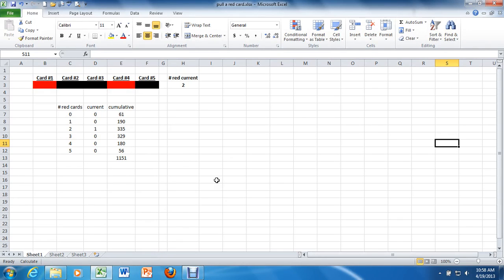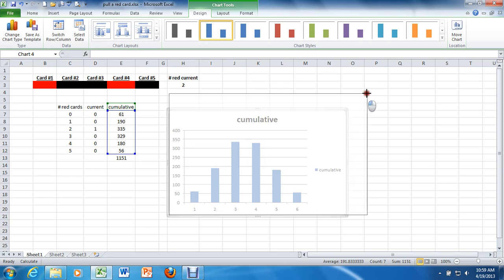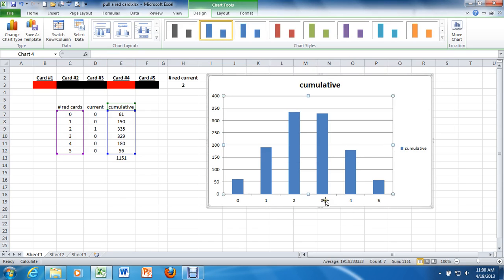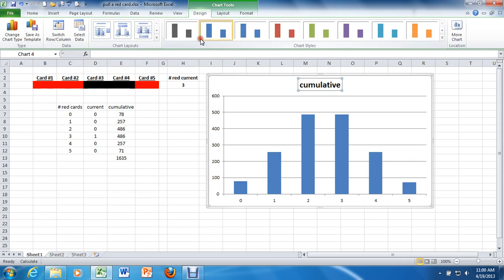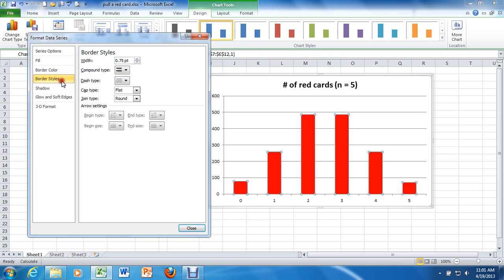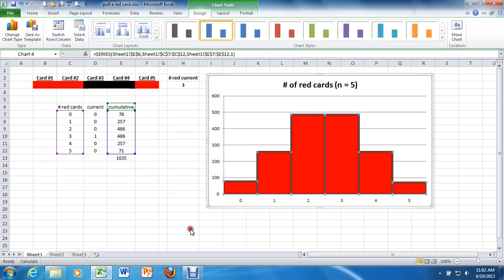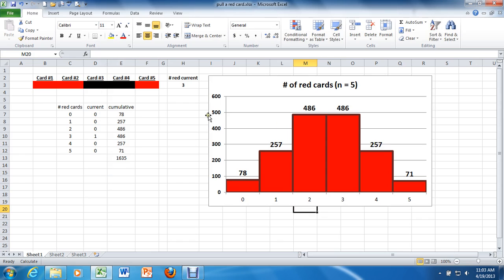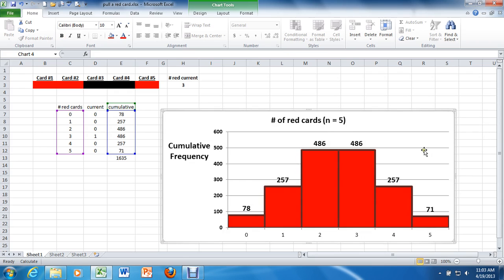6. Creating a Basic Histogram (Excel 2010).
Online video tutorials to accompany an ORMATYC presentation from April, 2013 (part 6).